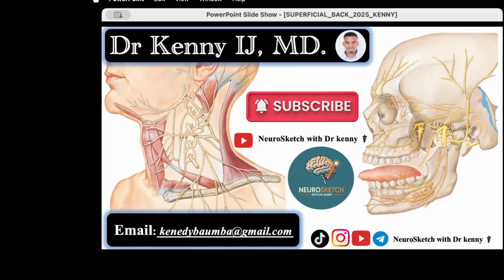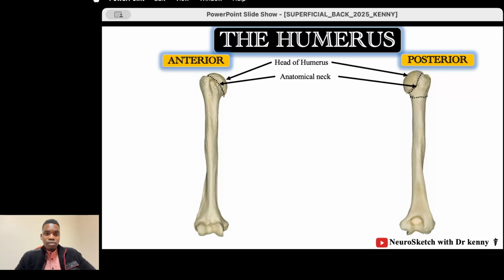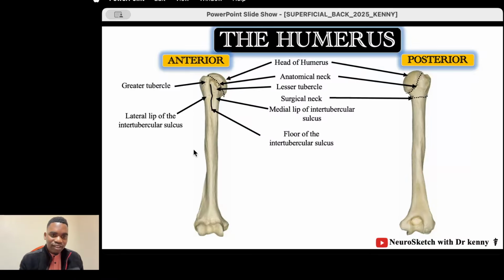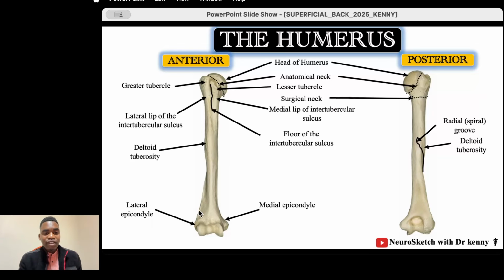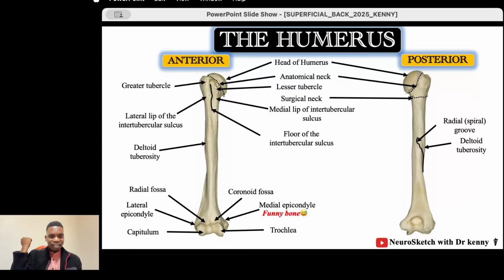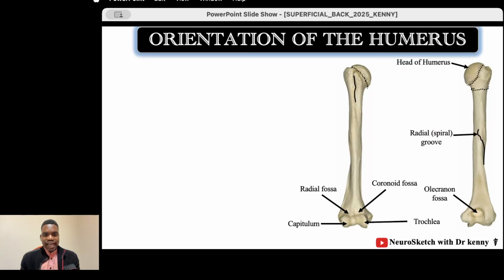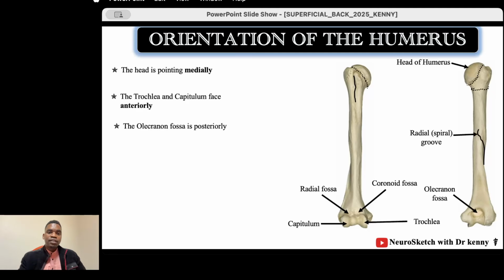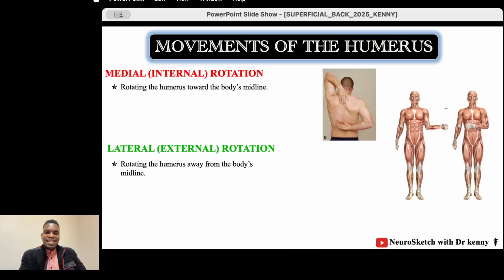Anatomy of the Humerus | Bones, Landmarks, and Clinical Relevance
Welcome to this detailed guide on the anatomy of the humerus! 🦴

In this video, we will explore:
Humerus structure and landmarks
Proximal, shaft, and distal features
Movements of the Humerus
Orientation of the humerus (Right vs Left)
Clinical relevance
Tips for remembering key points for exams

This video is perfect for medical students, anatomy enthusiasts, and healthcare learners who want a clear understanding of the humerus.

Your participation helps me create more helpful videos tailored for students!